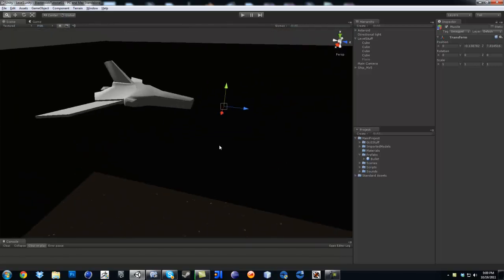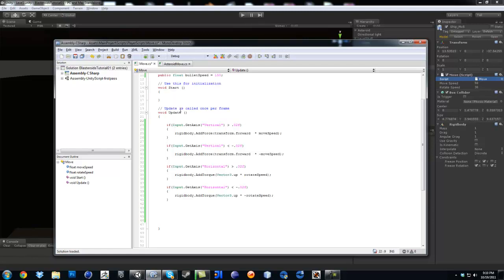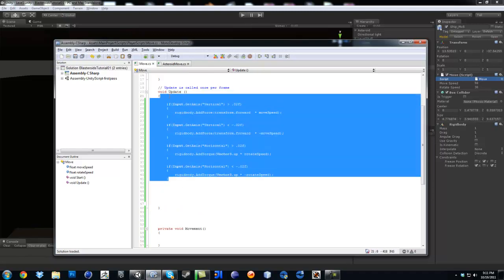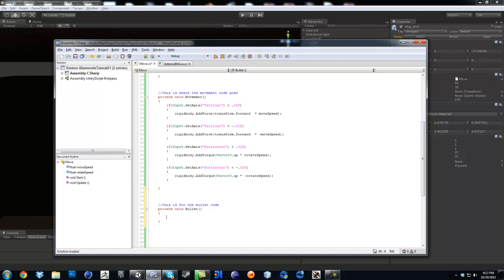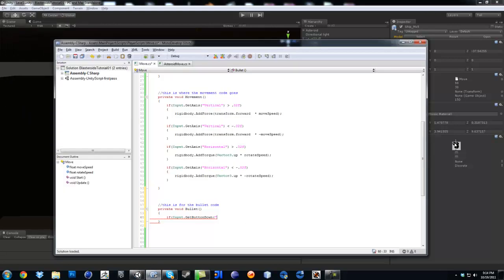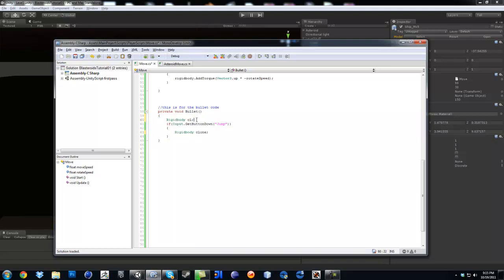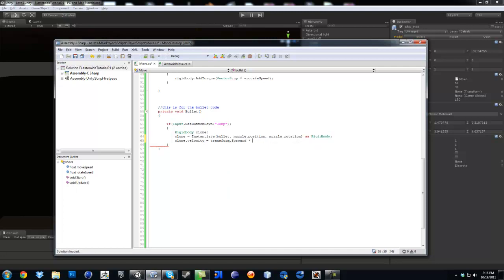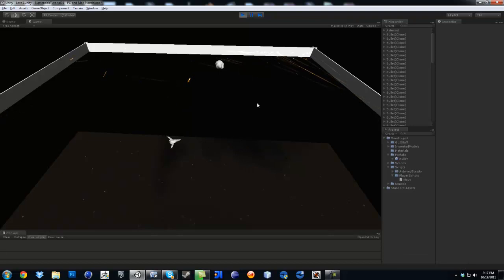Unity 3d C# Blasteroid(007) bullet is out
in here we used the instantiate command, in case you ask where i'm getting the words such as rigidbody.AddForce or velocity and such it's all on the scripting reference for unity 3d.